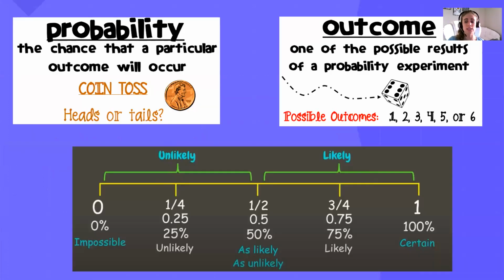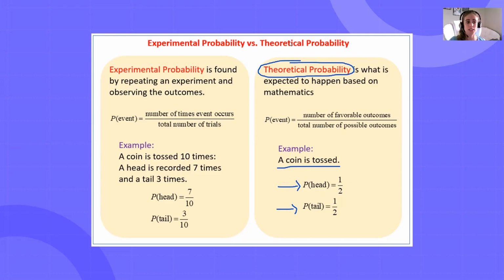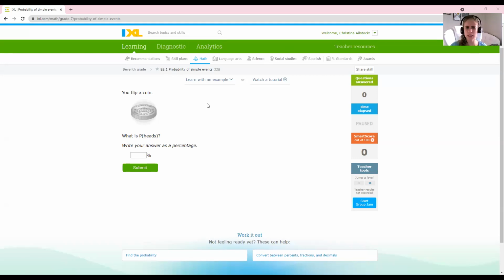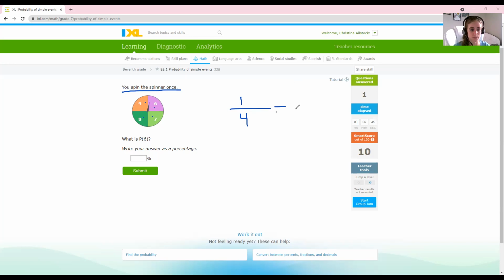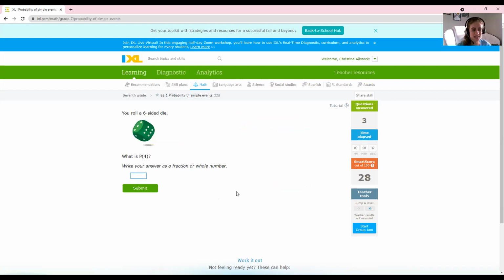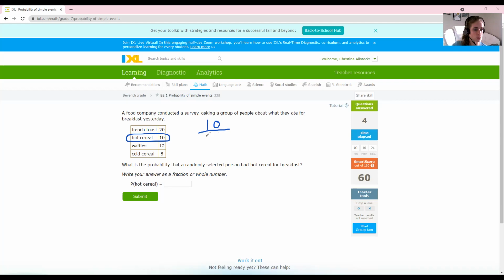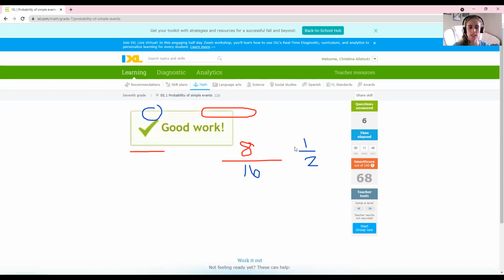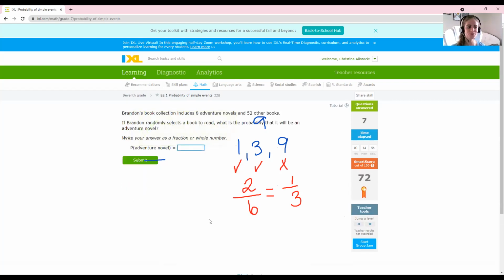IXL - ZZB: Probability of Simple Events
IXL Assignment
ZZB - Probability of Simple Events